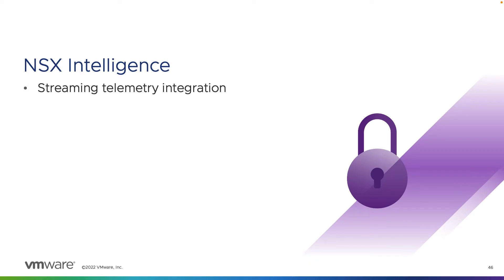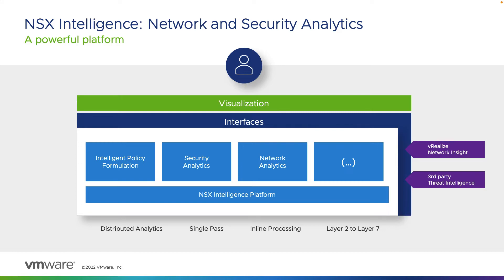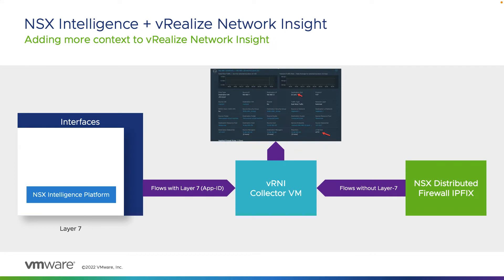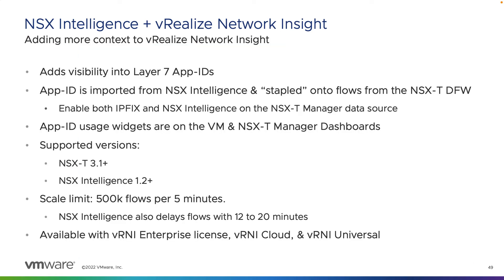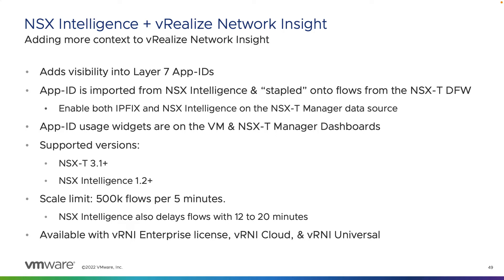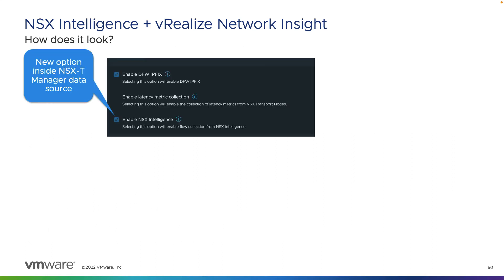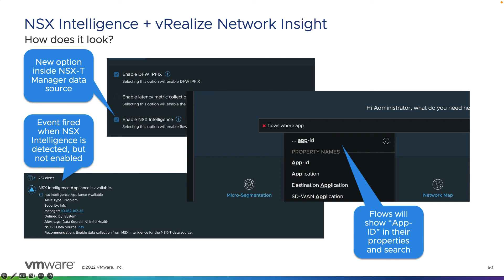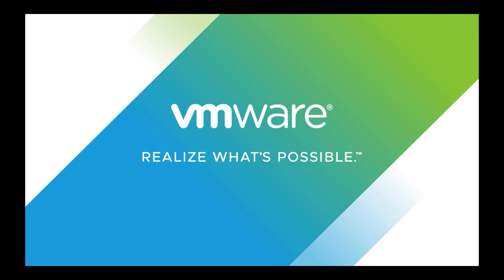vRNI U 2022 NSX Intel Part 1 Section 7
vRealize Network Insight and NSX Intel